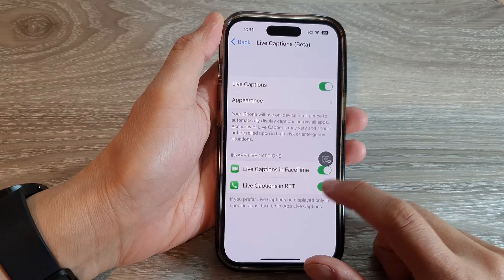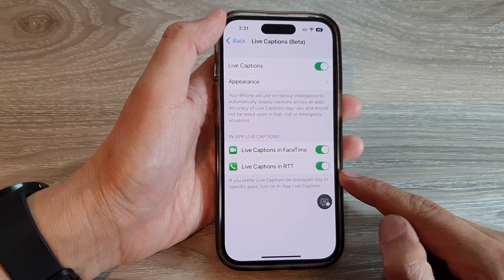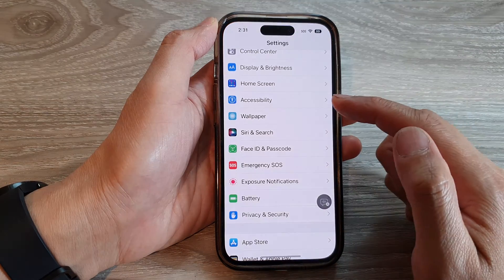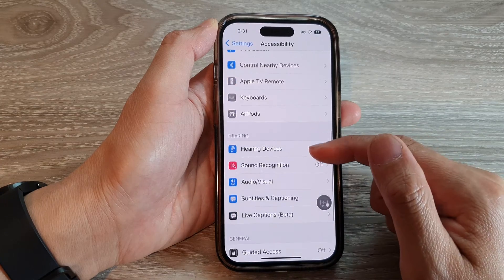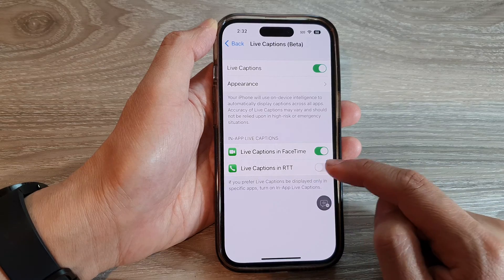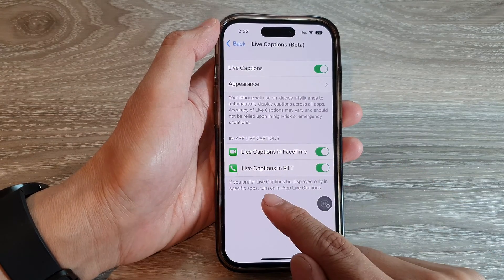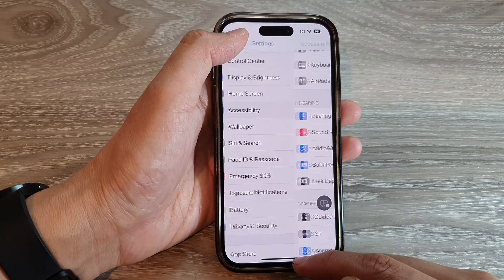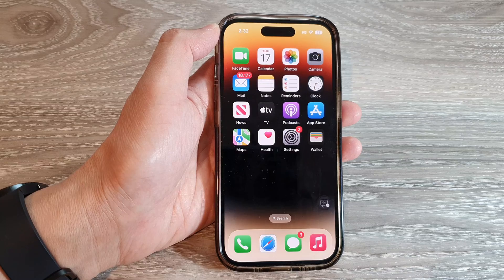iPhone 14's/14 Pro Max: How to Enable/Disable Live Captions in RTT (Real Time Text)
Learn how you can enable or disable live captions in RTT (real time text) on the iPhone 14/14 Pro/14 Pro Max/Plus.